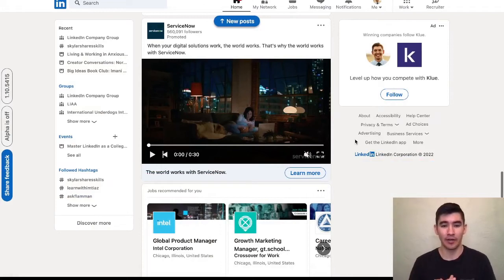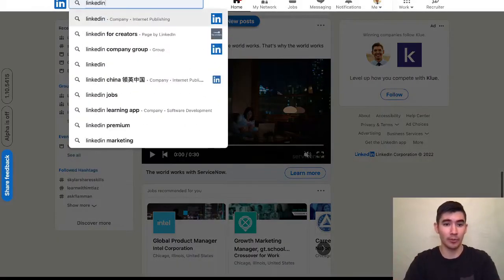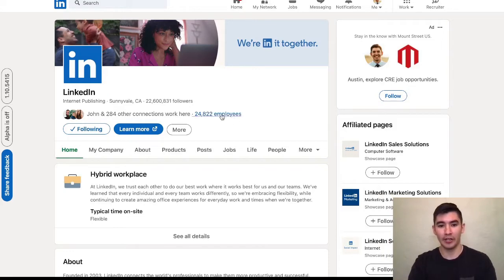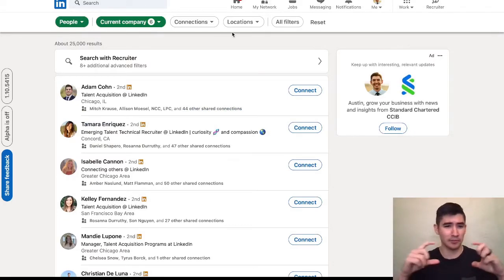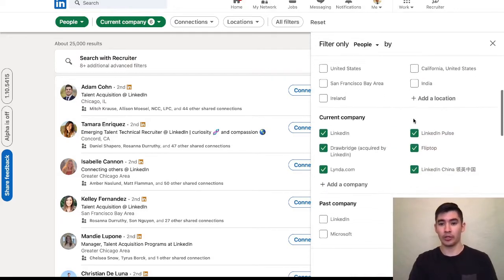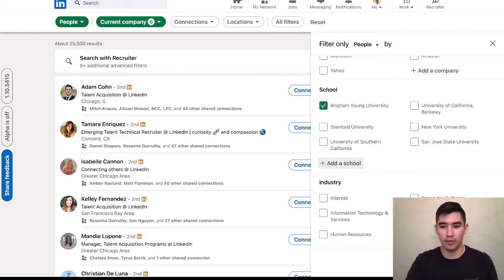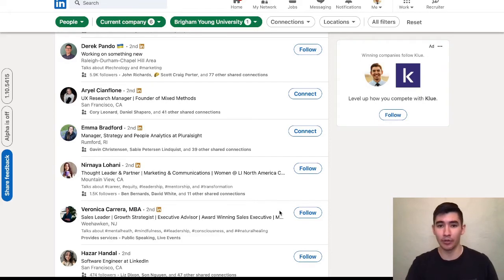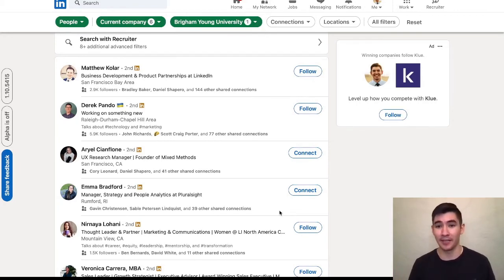How to Find Alumni at a Company on LinkedIn in Under 2 Minutes!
Searching for alumni that work at a company of interest is a very powerful tool on LinkedIn. The goal of networking is to narrow down the large pool of 800M+ members on LinkedIn to a handful of people who have something in common with you. The same alma mater is a great place to start.

In this brief video, I walkthrough how you can filter for employees that went to your same school.

Instructions to filter for alumni that work at your target company:

1. Enter the company name in the LinkedIn search bar
2. Once on the company LinkedIn page, click on the total number of employees shown beneath the cover photo. A list of all employees that work at the company will show up.
3. Under the search bar, you will see circle/rectangles filled in green. These are the search filters. Click on the far right shape that says "All Filters"
4. Scroll down until you see the "School" filter
5. Type in your school into the filter
6. Click show results. Any alumni who work at the target company will be shown in the search result.